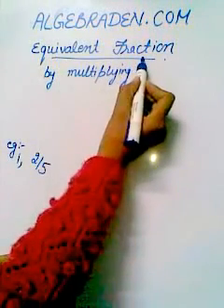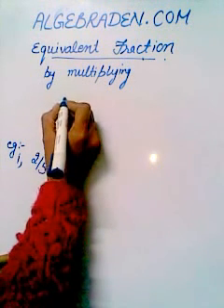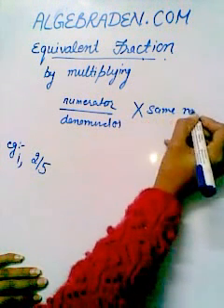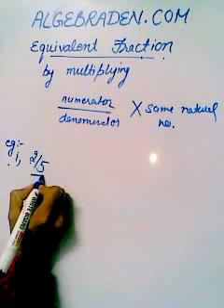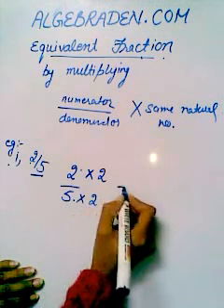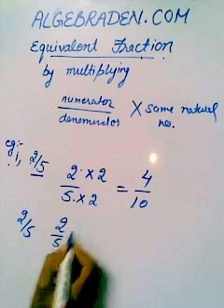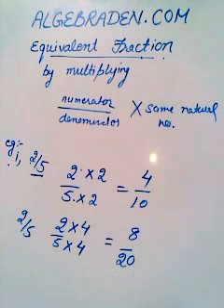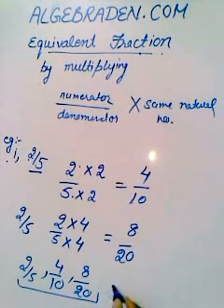Find Equivalent Fraction by Multiplication Method